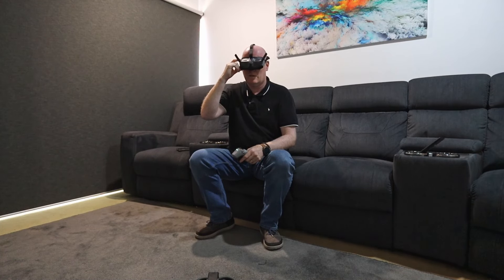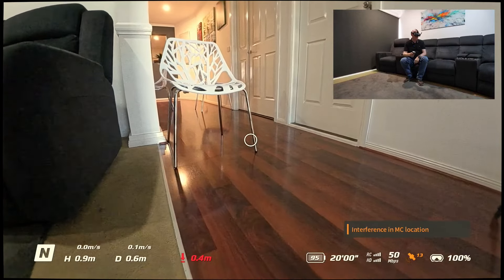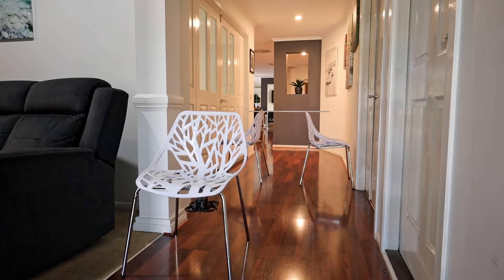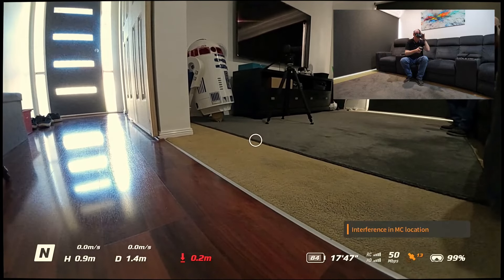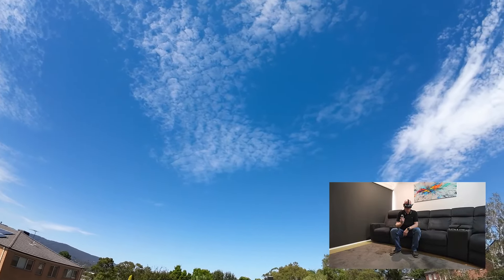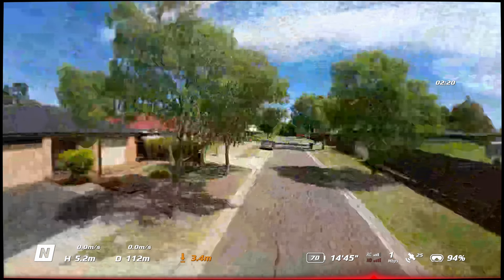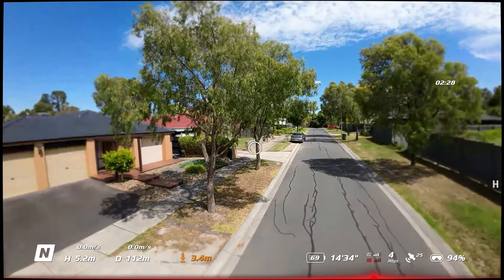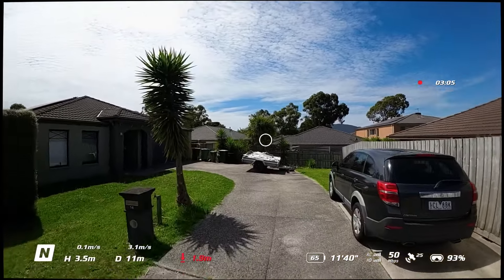Watch This BEFORE Flying Your DJI Avata In (2024)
Get 2 FREE Lightroom Presets and Join my free weekly email list for photography tips and tricks!

Are you a beginner looking to fly an FPV drone? This is my honest review of the DJI Avata FPV drone. In this video I'll do a few test flights and it will be my first time flying an FPV drone. So you'll see how easy (or hard) it is to get started. Let's see if the DJI Avata is worth your investment as a beginners in 2024.

Items In This Video:
US Viewers
DJI Avata Drone with motion controller and Integra Goggles